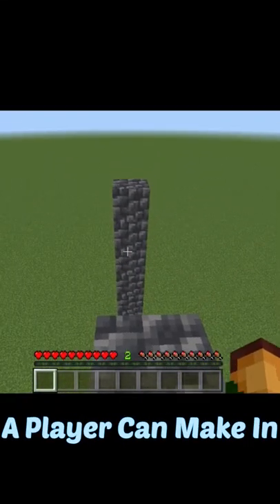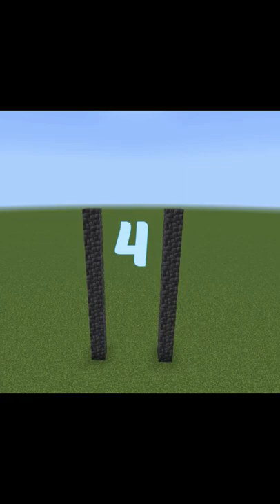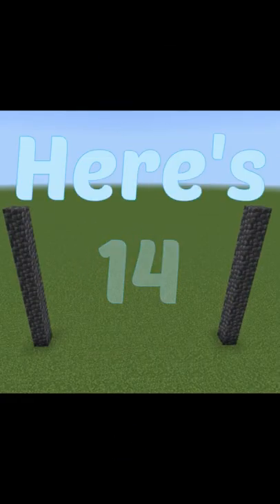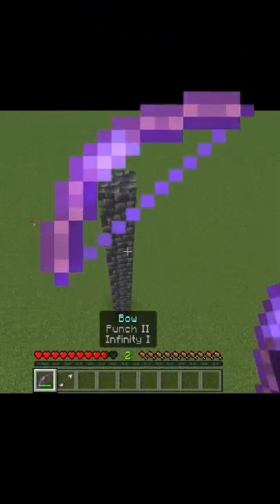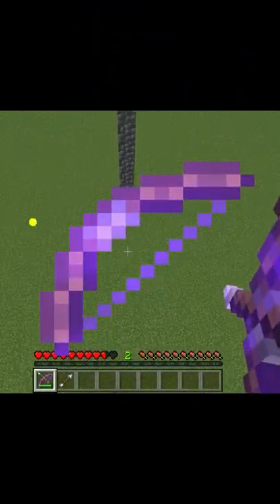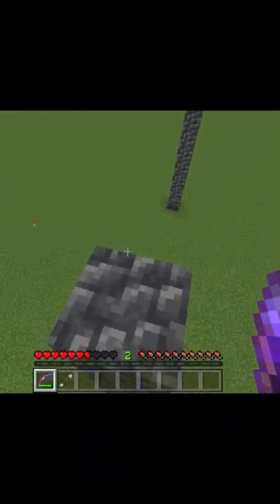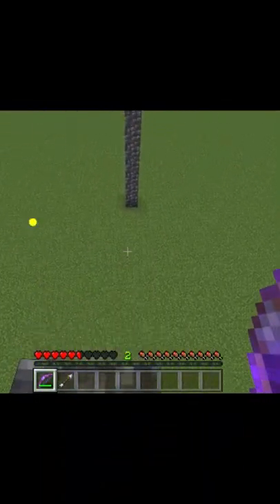How to Jump Over 14 Blocks in Minecraft!